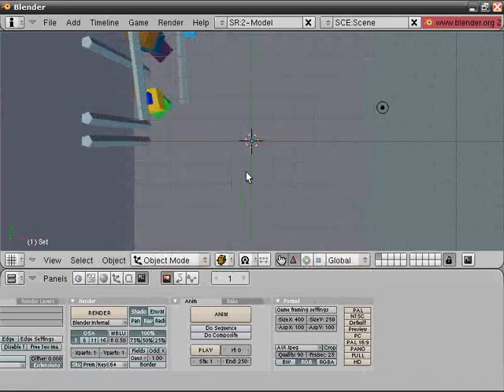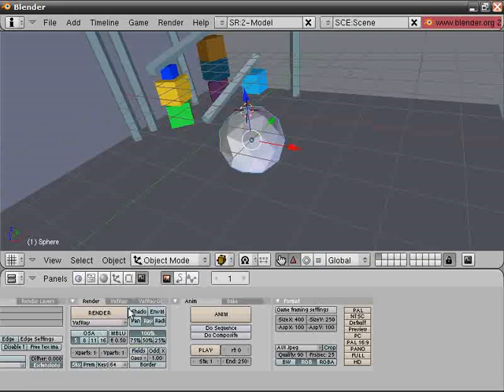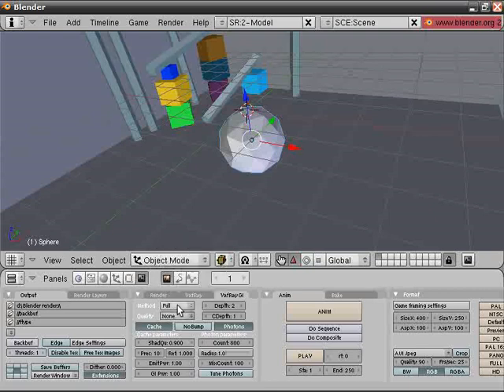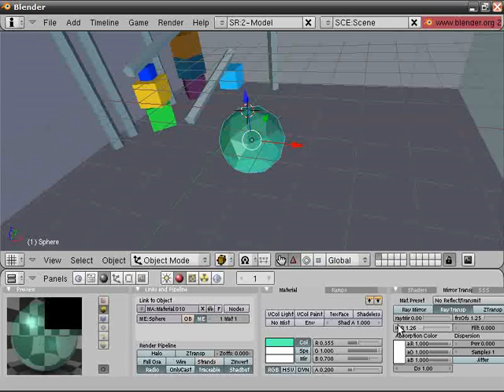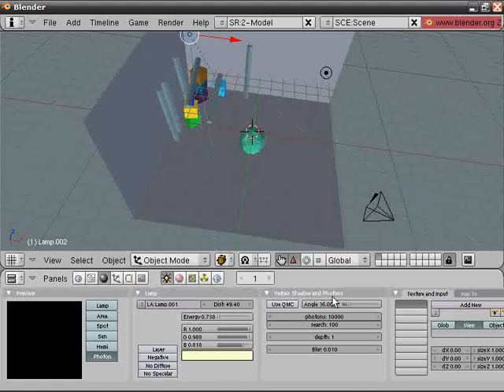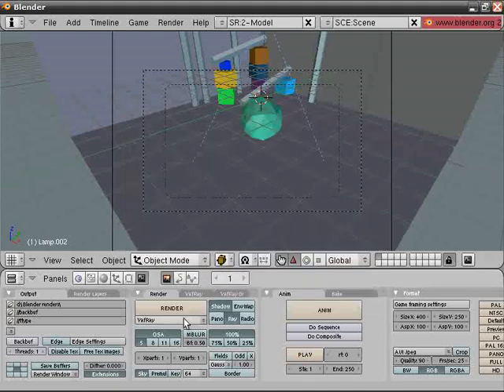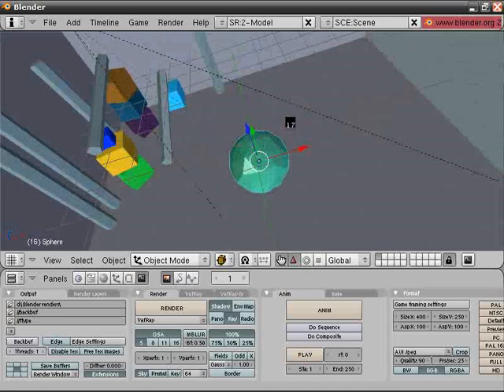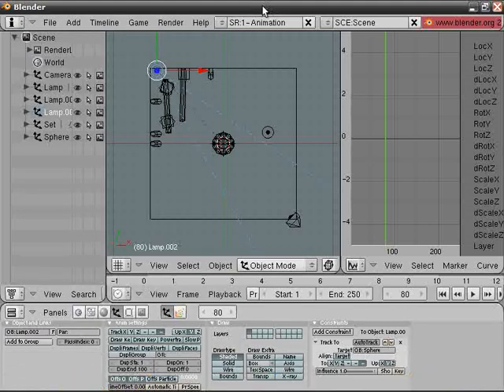Blender Tutorial - Simple caustics with YafRAY (0.0.9)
Mind the language. And the accent. And the loss of experience.